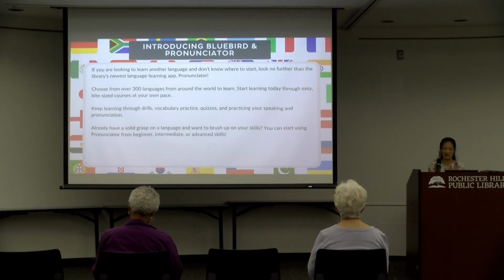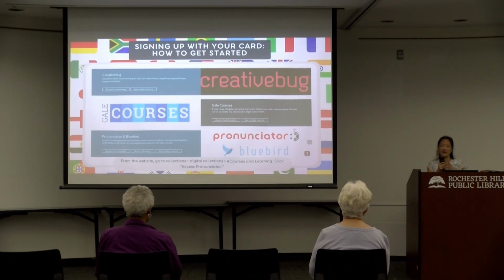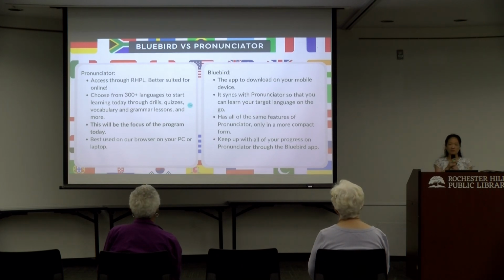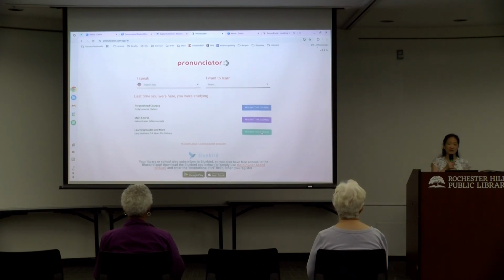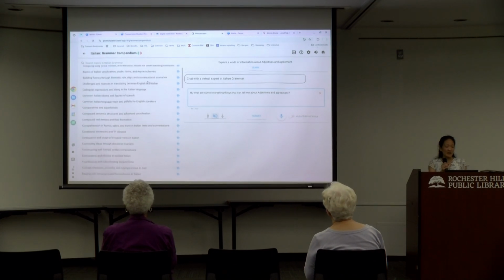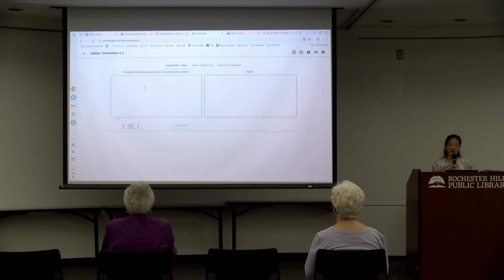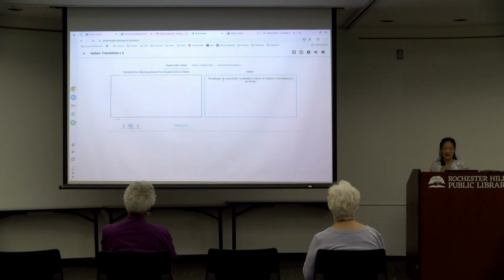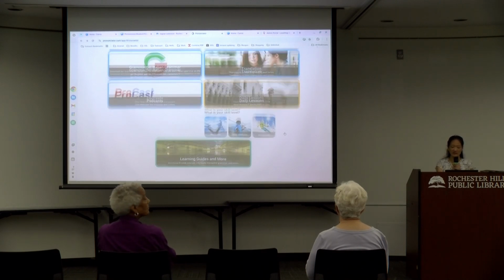Pronunciator 101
Pronunciator 101 program on July 17, 2025.